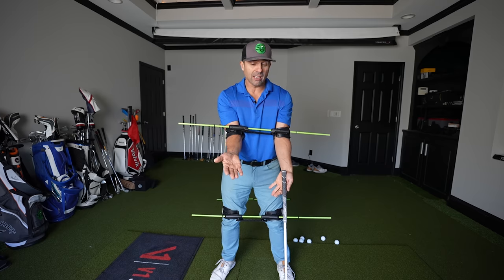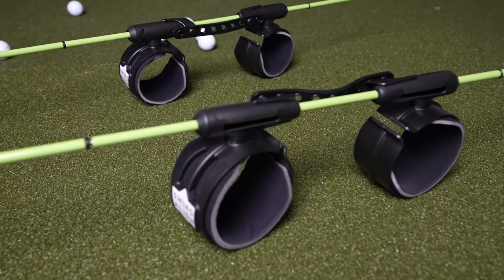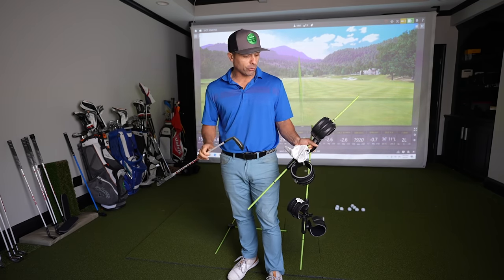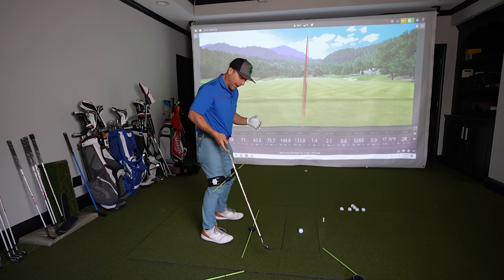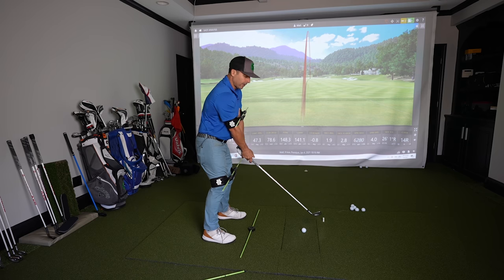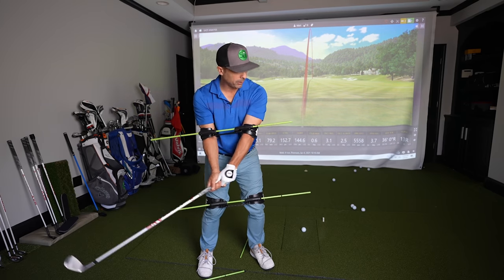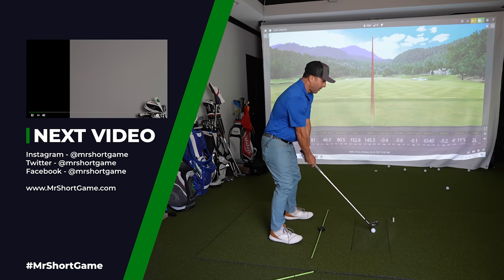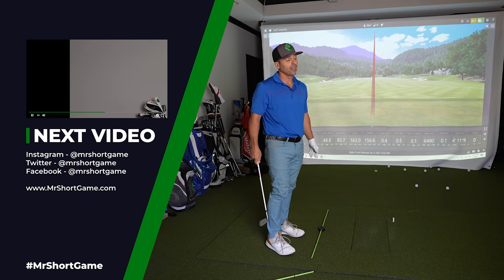Swing Align Golf Trainer Review - Does this crazy device help with your golf game?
Can the Swing Align golf trainer actually help you with your golf swing, short game and putting? I give this a try and my honest review of this swing device.

Code: MrShortGame

60 Wedge Vokey SM7 Bounce 8 Degree M Grind
54 Wedge Vokey SM7 Bounce 12 Degree D Grind
50 Wedge Vokey SM7 Bounce 8 Degree F Grind
46 Wedge Vokey SM7 Bounce 10 Degree F Grind